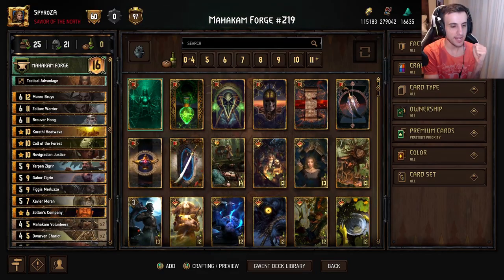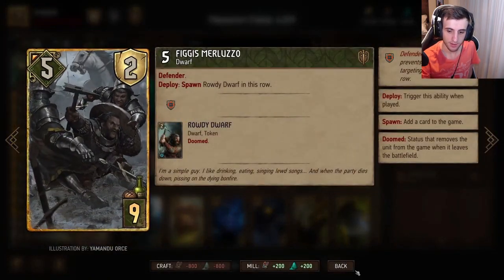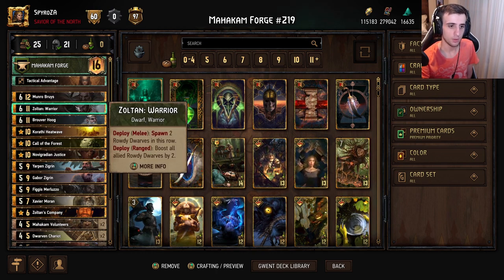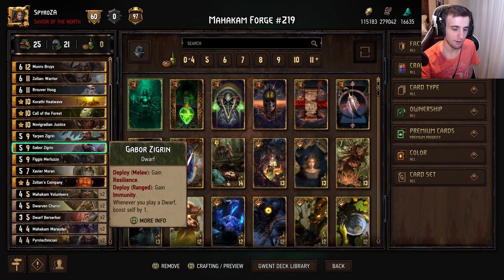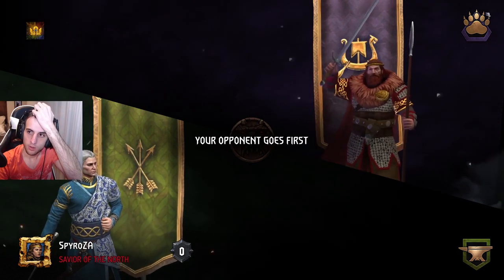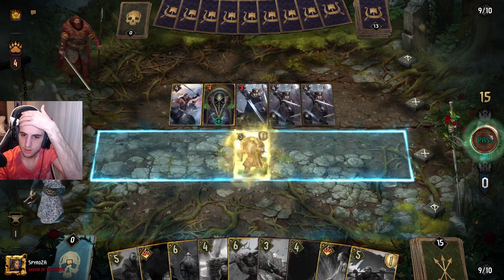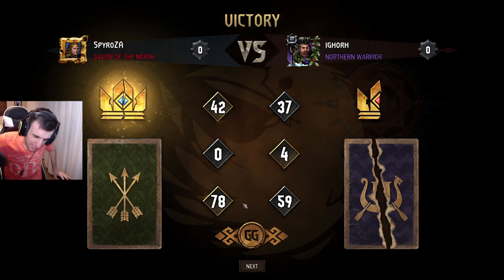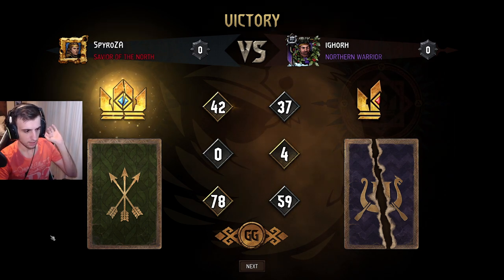[Gwent] Brouver And The Dwarf Army (Deck Guide)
Hello Everyone!

Today's video we will be taking a look at dwarfs which have received some new tools with the latest patch. Brouver Hoog being the star of the show and the biggest reason to play dwarfs.

With the ability to boost up most of your cards every single turn if left unanswered, brouver can win games almost by himself.

​​​Intro & Deck Discussion: (0:00)
Game 1 (6:46)
Game 2 (13:33)
Game 3 (20:35)